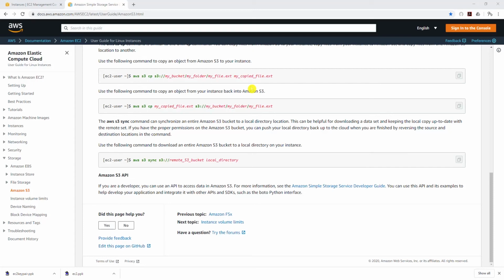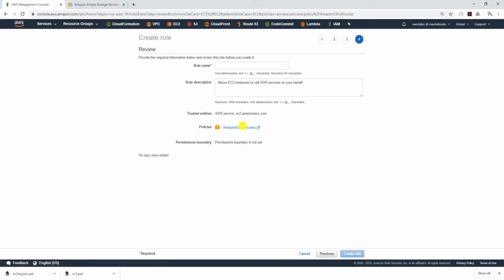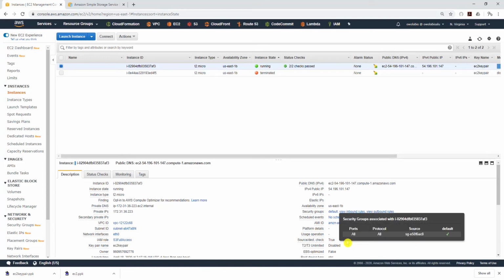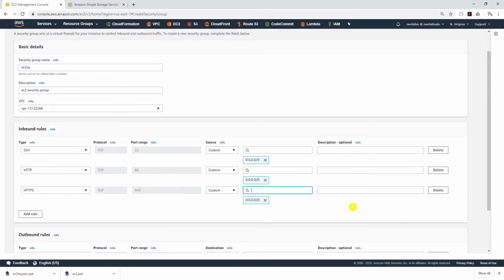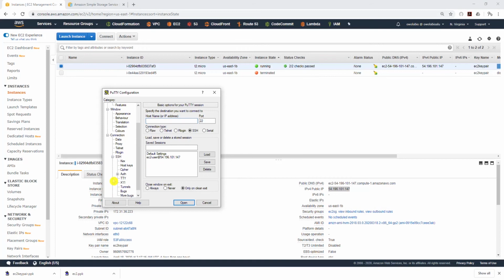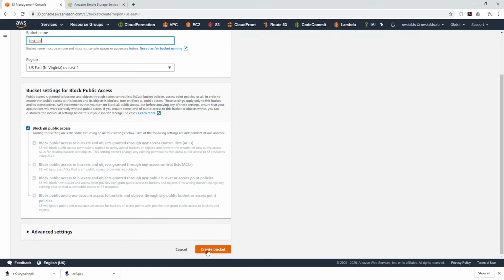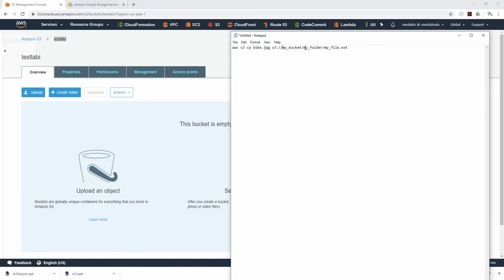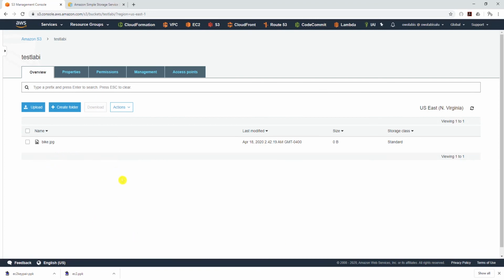Step-by-Step Guide to Copying from EC2 Instance to Amazon S3 with CP Command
In this detailed tutorial, we will guide you through the process of effortlessly copying an object from your EC2 instance to Amazon S3 using the CP command. Whether you're an AWS enthusiast, a system administrator, or a developer, this step-by-step guide is designed to equip you with the necessary skills to efficiently transfer objects between EC2 instances and Amazon S3. Discover the best practices, tips, and tricks for seamless object copying, ensuring the integrity and security of your data. Join us now and master the art of object transfer with the CP command on AWS!

AWS Tutorial - How to Copy An Object From Your EC2 Instance To Amazon S3 Using The CP Command

According to AWS documentation, there are several ways to move data to and from Amazon S3 to your instances. The aws s3 cp command is similar to the Unix cp command. This AWS tutorial video will teach you how to copy an object from your EC2 instance to Amazon S3 using the AWS s3 cp command. Use the following command to copy an object from Amazon S3 to your instance. [ec2-user ~] $ aws s3 cp my_copied_file.ext s3://my_bucket/my_folder/my_file.ext

To accomplish this task:
Log into the management console
Select S3 under service.
- Create a bucket where you will copy the file to
Next, select IAM service
- Create an AWS service role with S3 full access permission
Next, select EC2 under service
- Make sure the following are attached to your EC2 Instance
       - A security group which allows SSH and http/https access to your EC2 instance
       - Key Pair to access your ec2 instance
       - S3 full access IAM role
Next, SSH into your EC2 instance using putty
Navigate into the directory where the object you want to copy is located.
Run the following command: $ aws s3 cp s3://my_bucket/my_folder/my_file.ext my_copied_file.ext

AWS Documentation